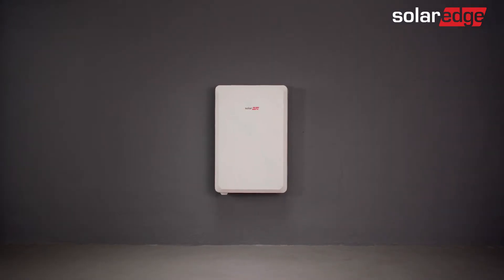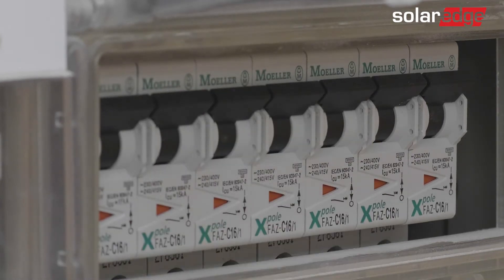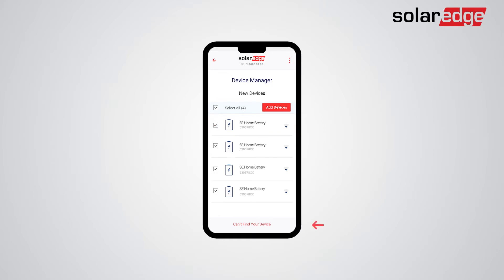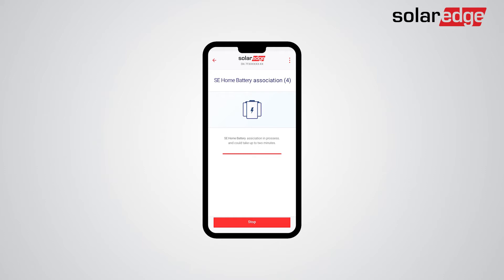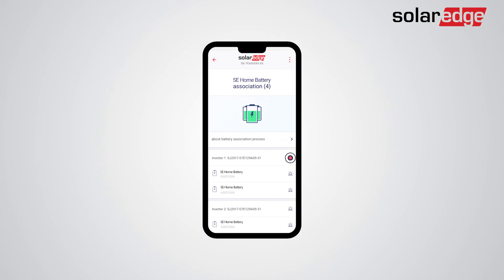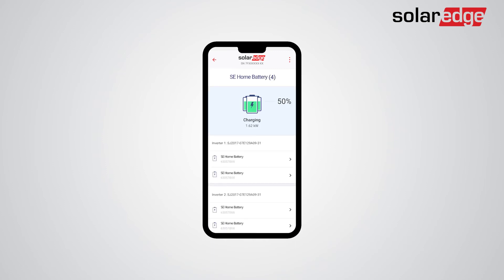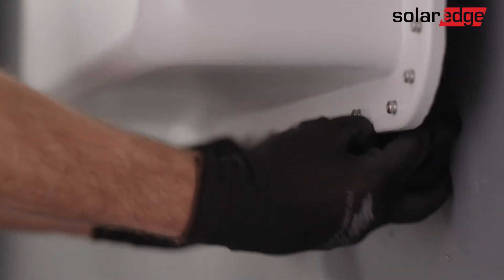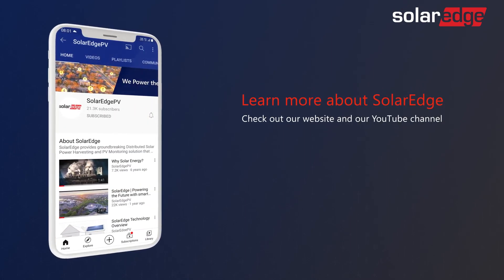Commissioning the SolarEdge Home Battery - High Voltage (wall-mounted) Tutorial 3/4 | International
The third in our series of instructional videos explaining how to install the SolarEdge Home Battery - High Voltage successfully on a wall. In this video we walk you through the commissioning processusing the intuitive SetApp mobile app.

00:00-00:22 Introduction
00:22-00:50 Commissioning preparations
00:50-01:51 Connecting to the inverter
01:51-03:31 Battery association
03:31-04:08 Storage settings
04:02-04:46 Battery Self- test
04:37-04:53 Attaching the Battery cover
04:53-05:14 Summary